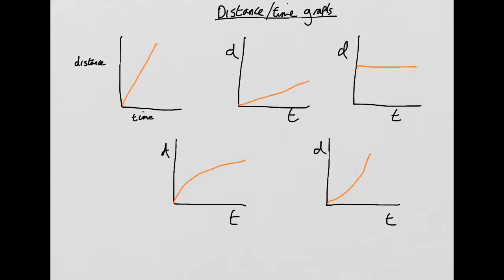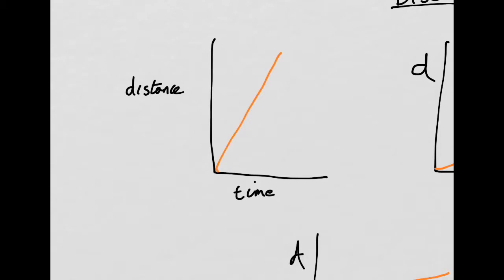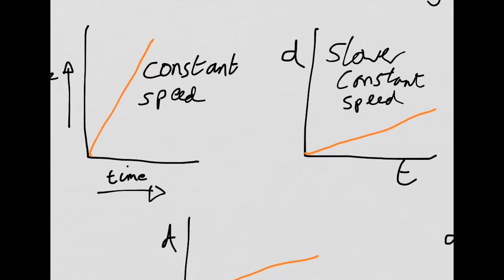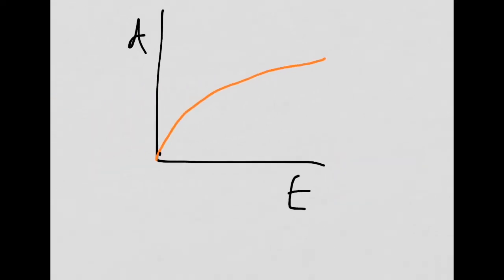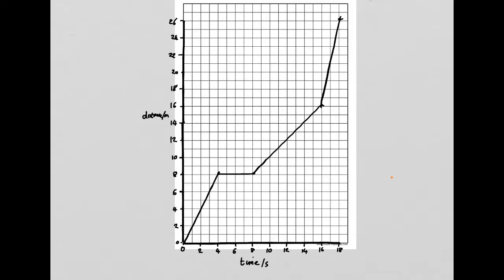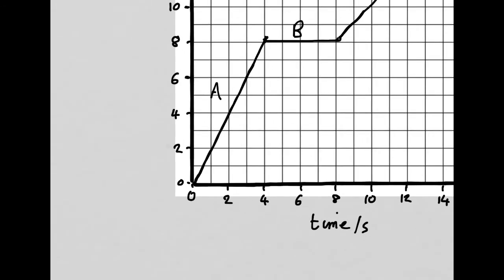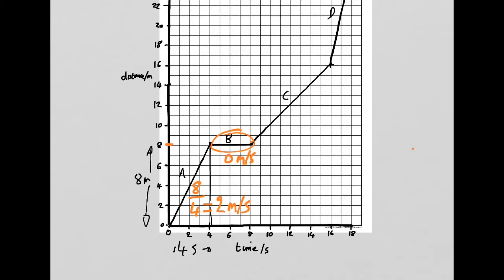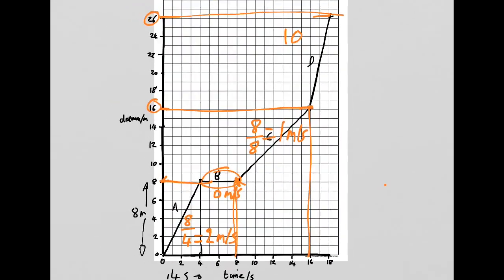AQA GCSE Physics (9-1): Distance-Time Graphs.